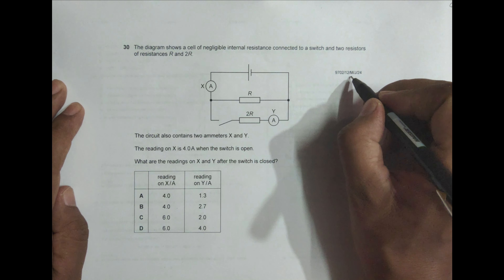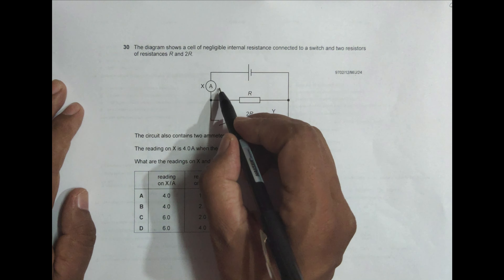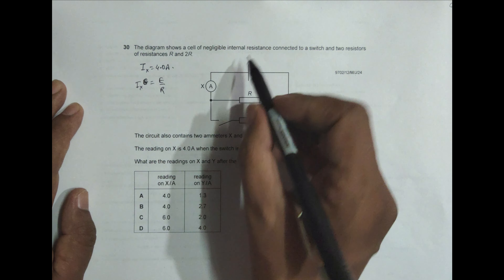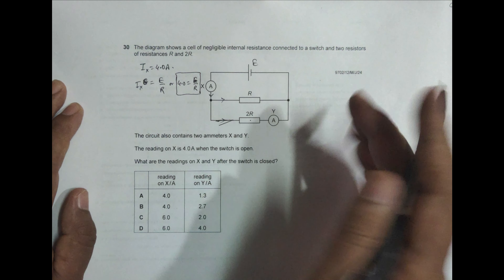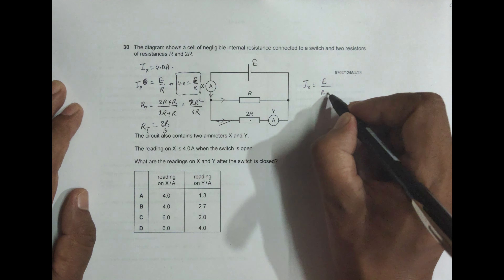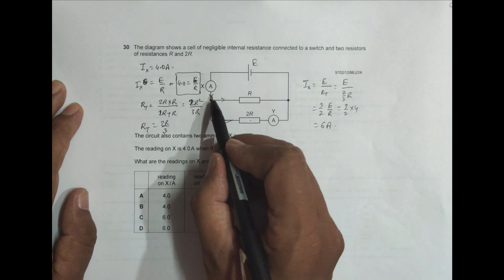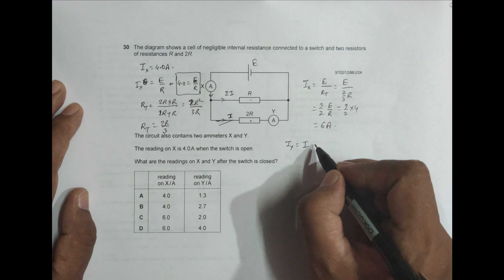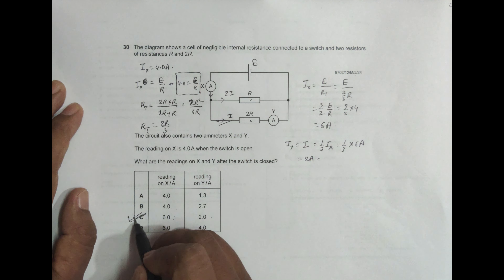2024 CAIE AS & A level May June Physics Paper 12 Q N 30 (9702/12/M/J/24) by Sajit C Shakya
2024 CAIE AS & A level May June Physics Paper 12 Q. No. 30 (9702/12/M/J/24) by Sajit Chandra Shakya from Nepal

The diagram shows a cell of negligible internal resistance connected to a switch and two resistors of resistances R and 2R.

The circuit also contains two ammeters X and Y.
The reading on X is 4.0 A when the switch is open.

What are the readings on X and Y after the switch is closed?